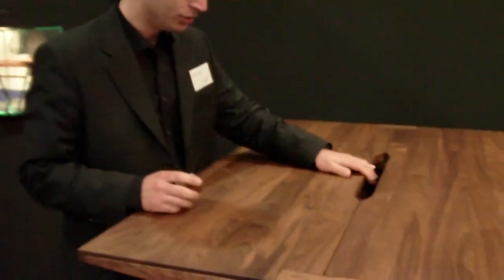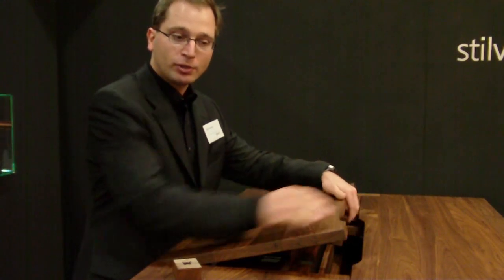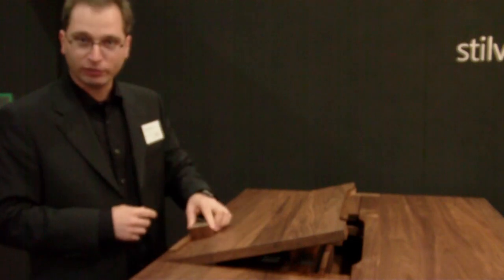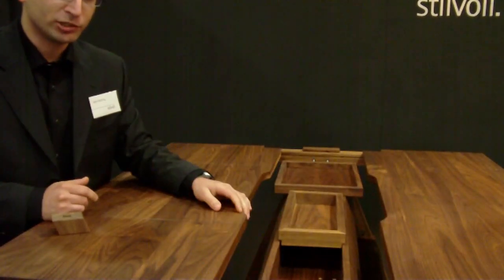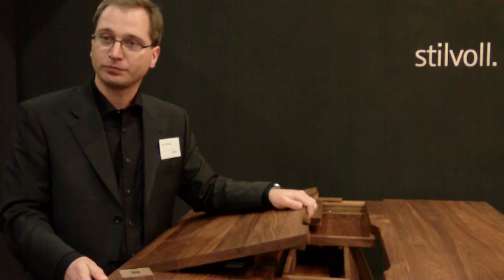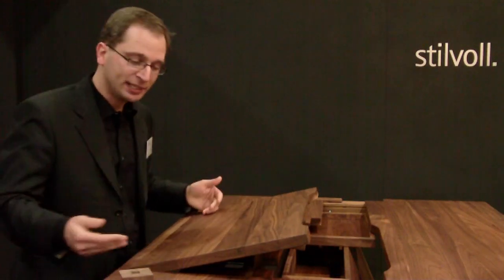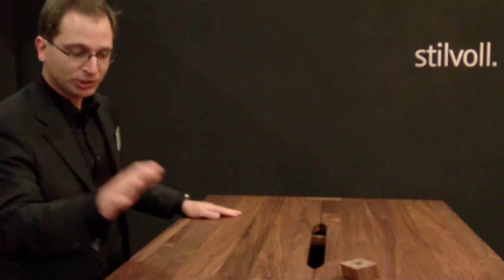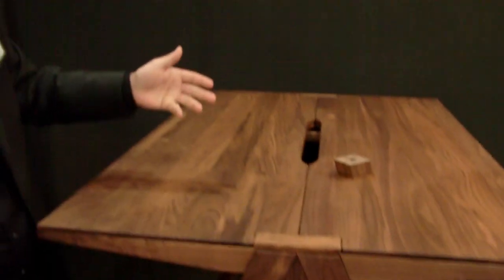stilvoll standup desk: the remake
My favourite thing at ICFF 2008 was the gorgeous Stilvoll adjustable standup desk; beautifully made of sustainably harvested woods, built to last forever and adjust from desk to standup height.